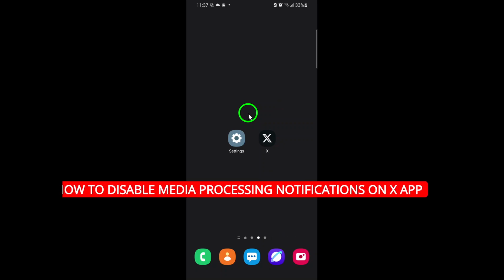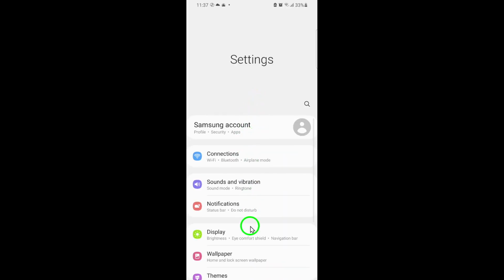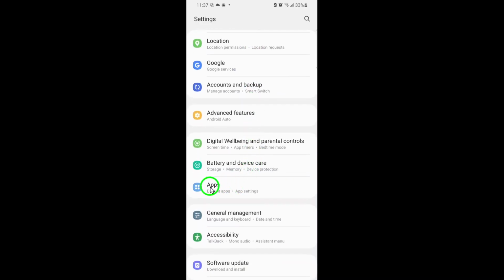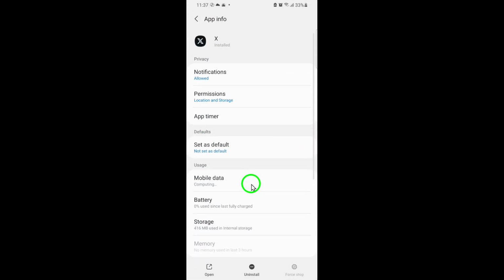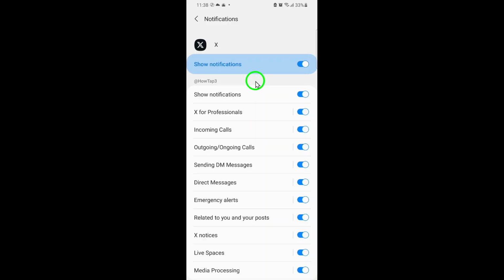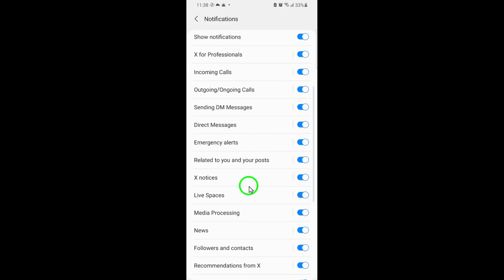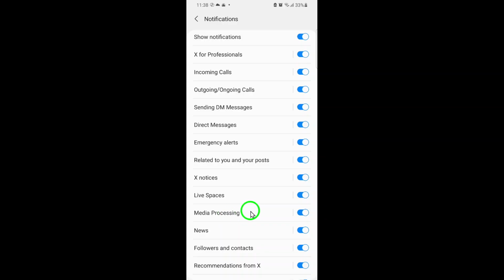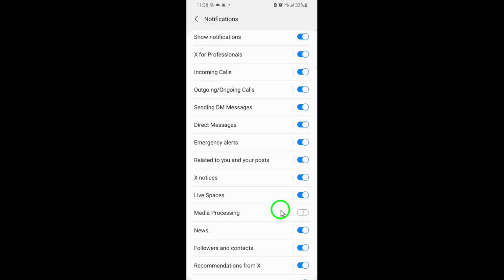How To Disable Media Processing Notifications On X App (Updated)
Learn how to disable media processing notifications on X App with this quick and updated guide. This step-by-step tutorial will help you turn off unnecessary alerts and keep your notifications clean.

Follow these steps:

1. Go To Your Phone Settings

2. Tap On Apps

3. Tap On X App

4. Tap On Notifications

5. Tap On Notification Categories

6. Toggle off Media Processing-

Chapters:
00:00 Intro
00:12 Soultion
01:05 Outro